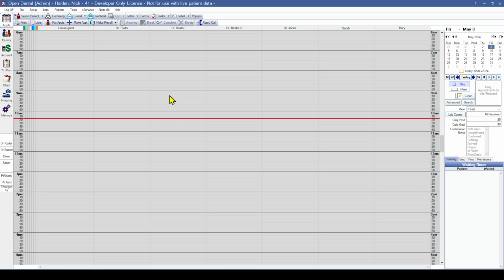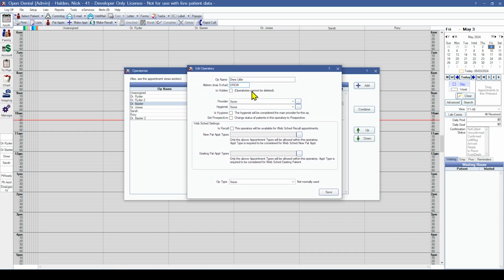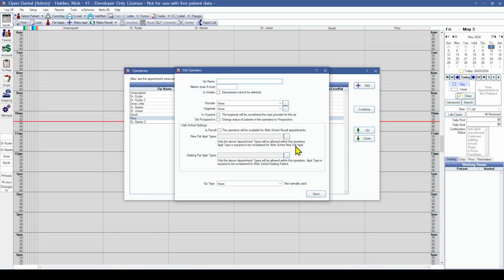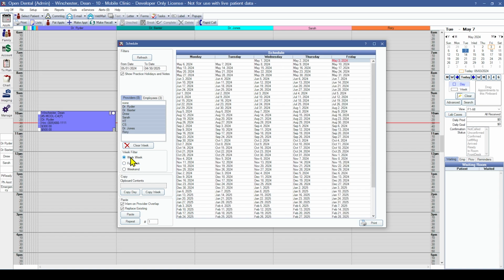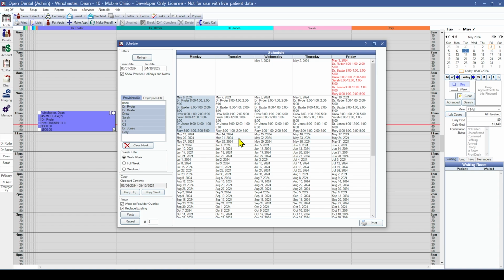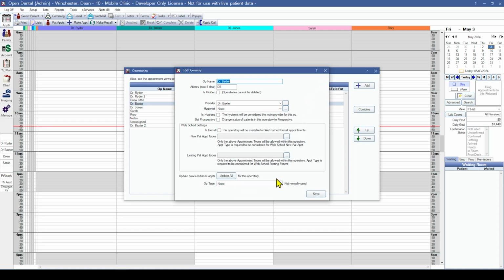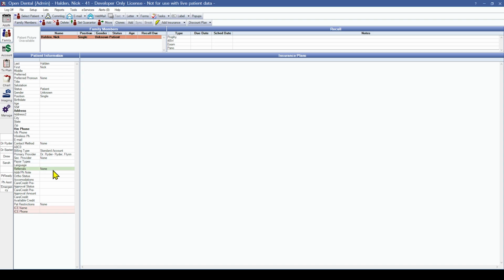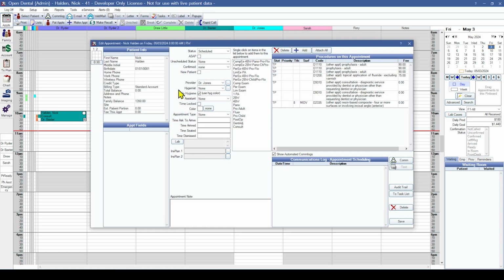Open Dental Webinar - Post Conversion Assigned Schedule an Operatories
Learn how to assign providers to operatories and set up schedules after you convert to Open Dental. Learn how to use the update providers on future appointment tool and, how treating providers will be assigned.

HELPFUL RESOURCES:
Shared Operatories & Schedule: